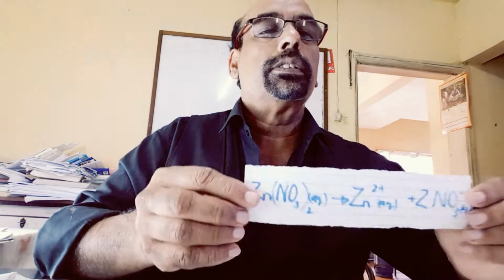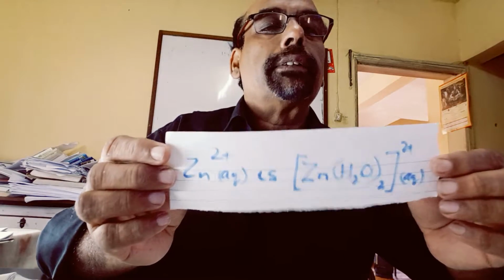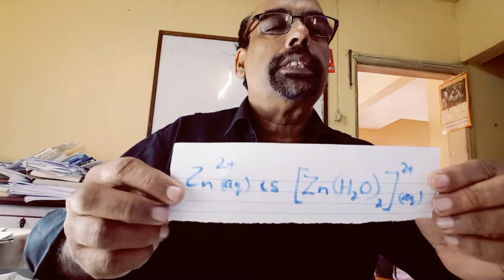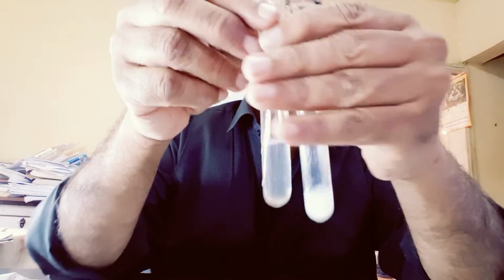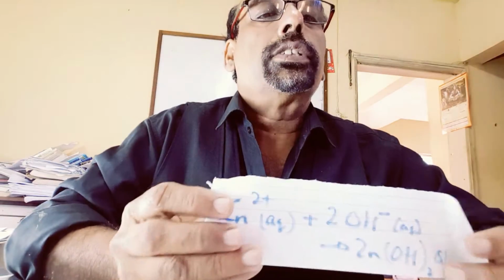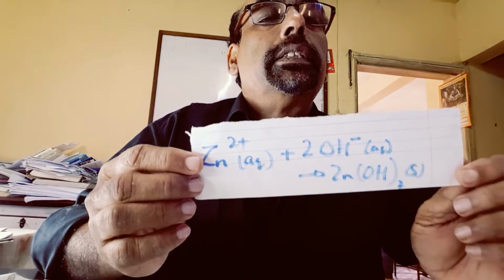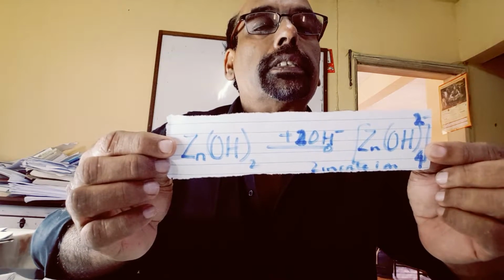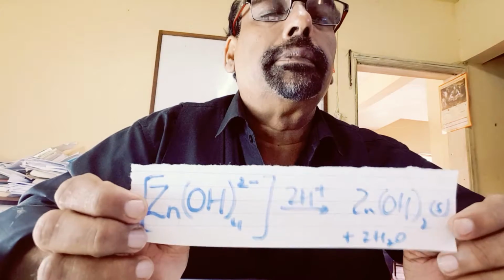TEST FOR ZINC IONS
PRECIPITATION REACTION